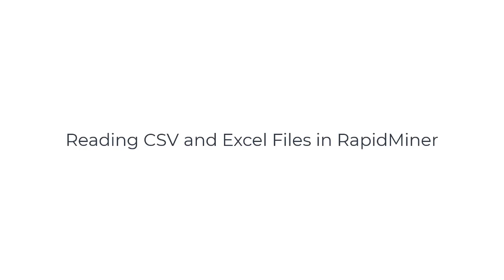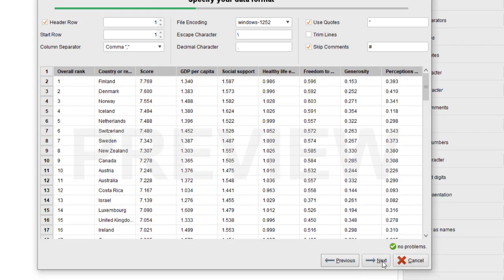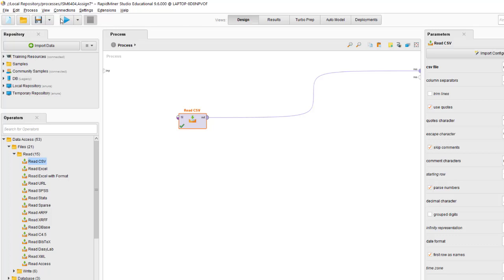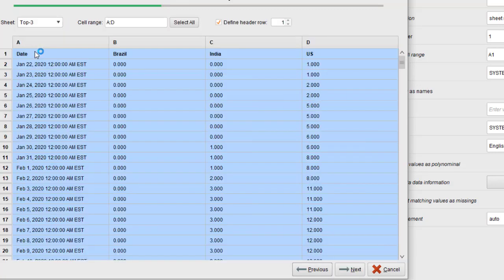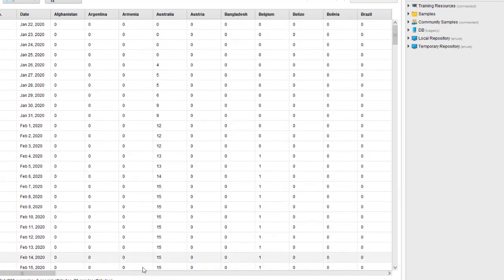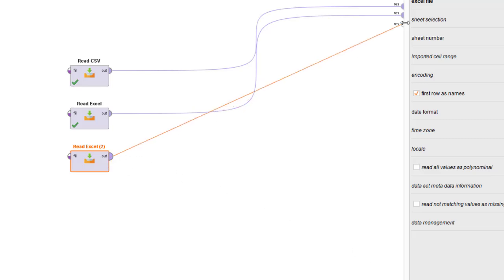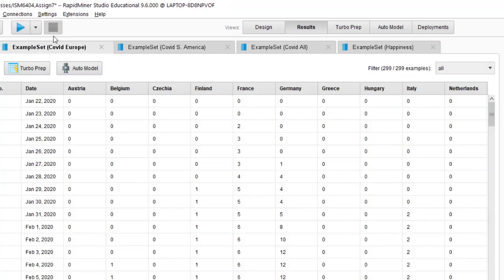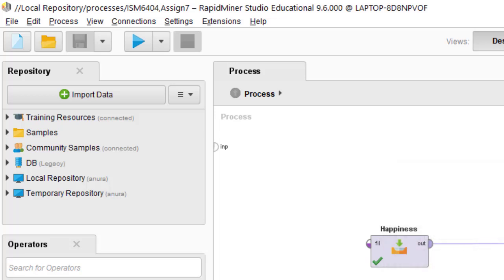Tutorial on Reading CSV File In RapidMiner, By Dr. A